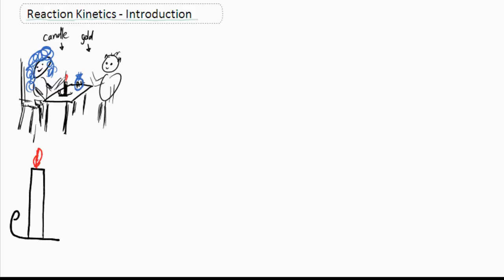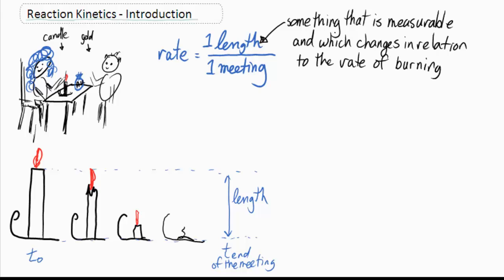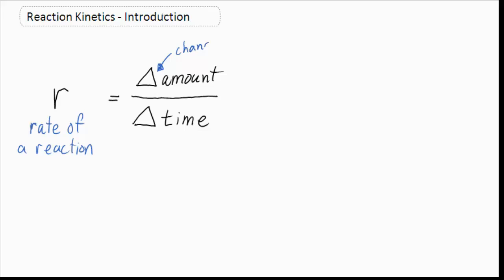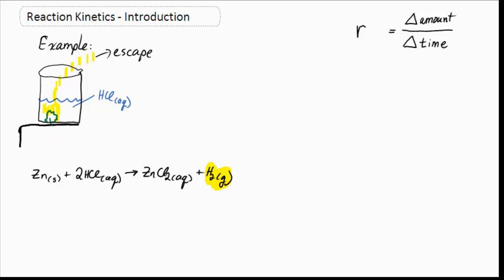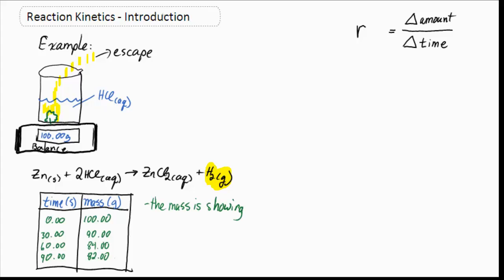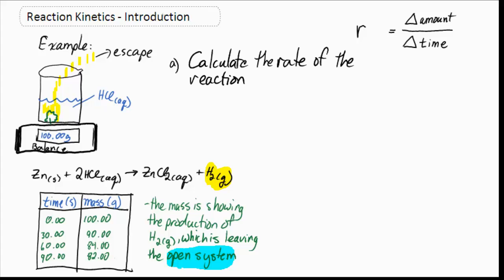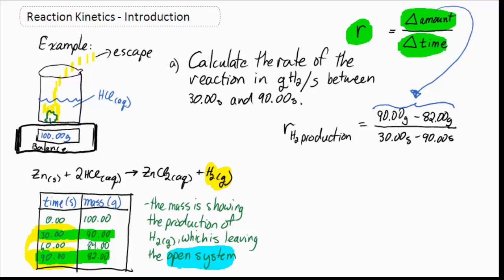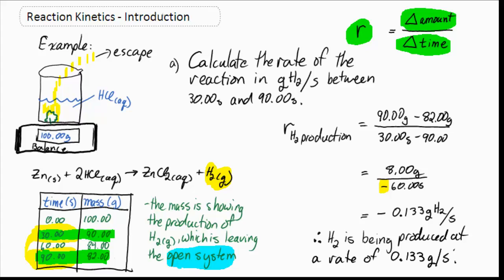Chem 12 Reaction Rates 1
reaction rate introduction